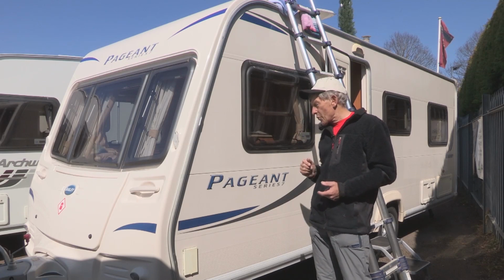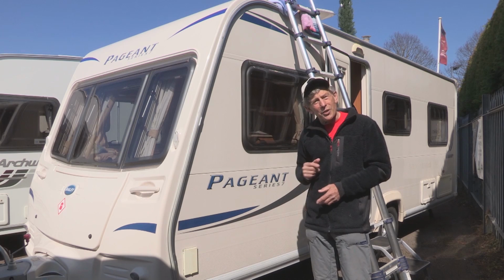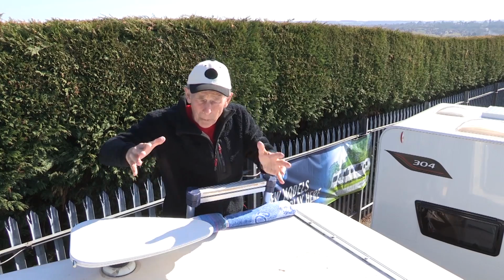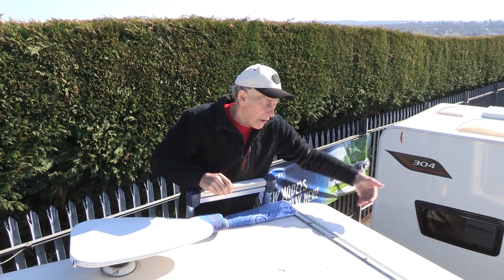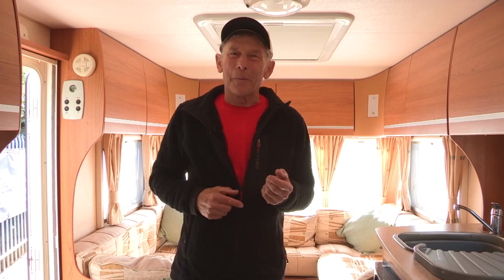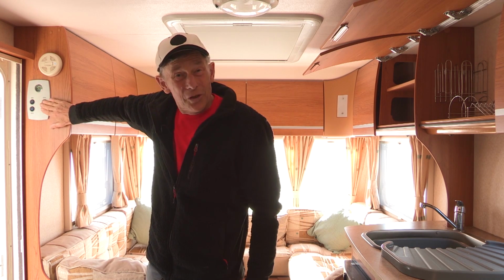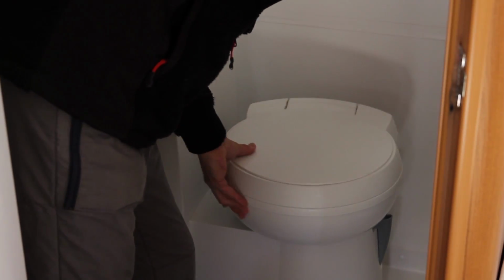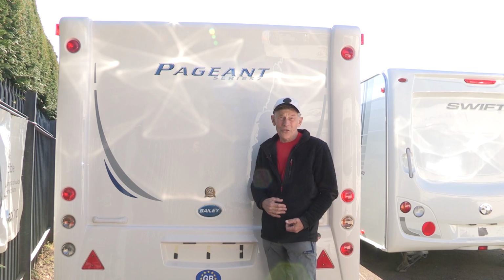Practical Caravan reviews a 2008 Bailey Pageant Burgundy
If you're in the market for a used caravan, watch the Practical Caravan review of this 2008 Bailey Pageant Burgundy, with expert John Wickersham! What do you think?